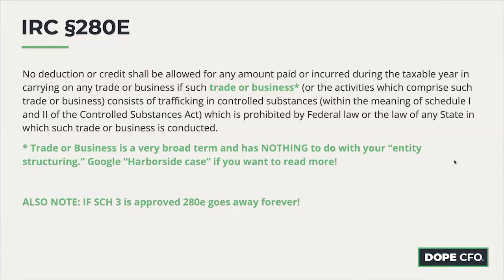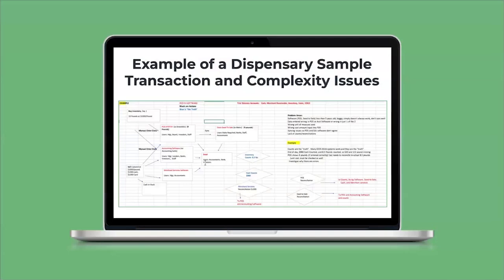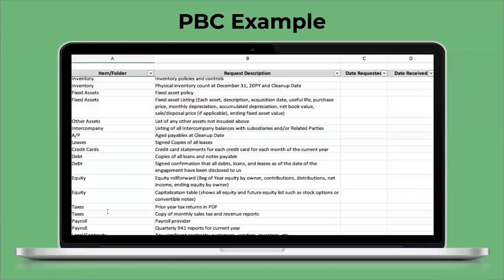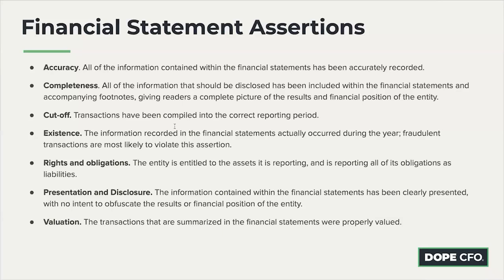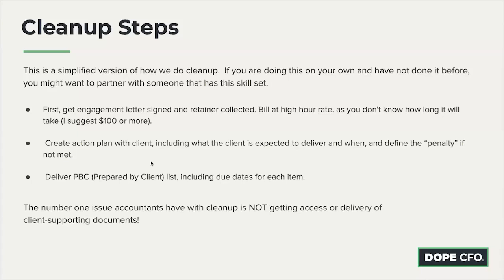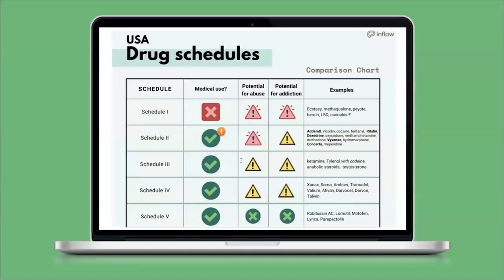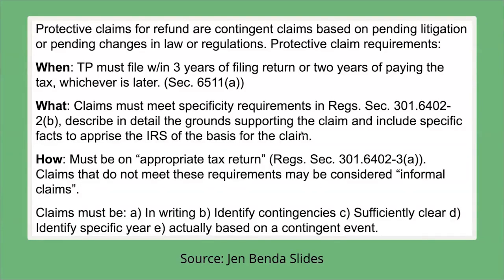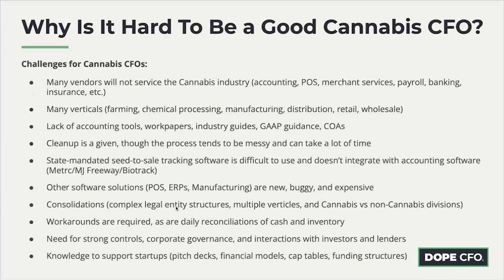Cleanup & 280E Refund Preparation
Want to prepare your Cannabis business for the biggest tax opportunity in industry history?

DOPE CFO Founder, Andrew Hunzicker, CPA, reveals why most Cannabis companies aren't ready for upcoming 280E tax relief. With Cannabis rescheduling on the horizon, learn the essential steps to prepare your financial infrastructure for potential tax savings and refund opportunities.

✓ Understanding 280E implications for Cannabis businesses
✓ Building rock-solid accounting systems
✓ Implementing proper documentation protocols
✓ Preparing for potential refund opportunities
✓ Protecting against audit risks
✓ Strategic timing considerations

Don't let poor financial records cost your clients millions in potential tax savings.